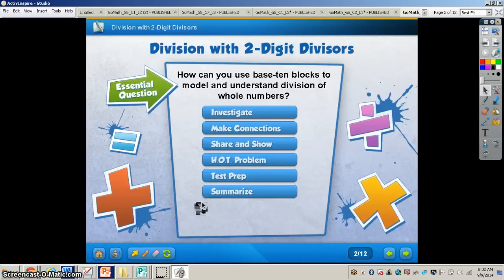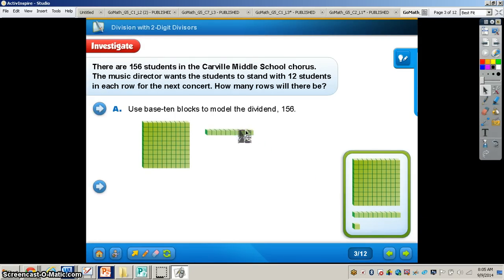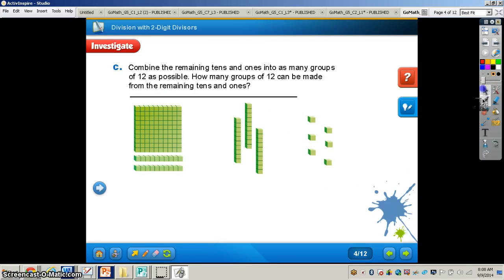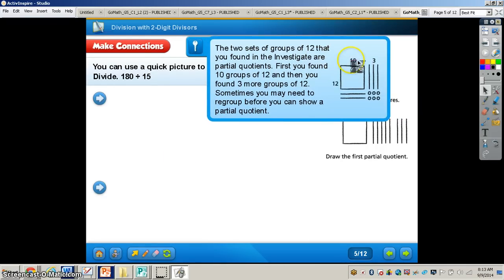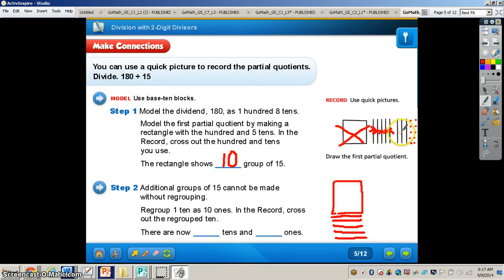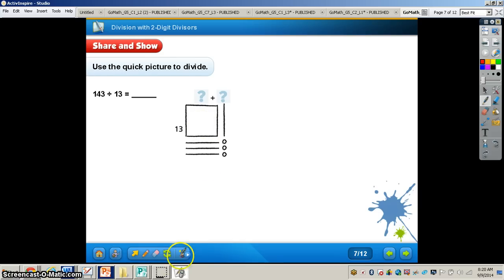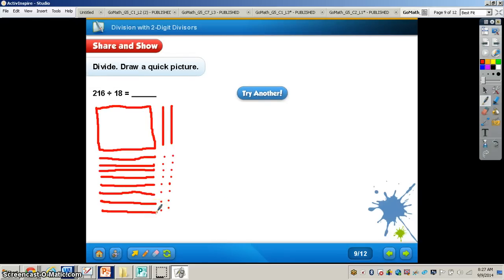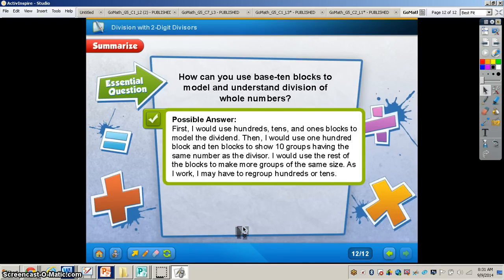Division with 2-Digit Divisors